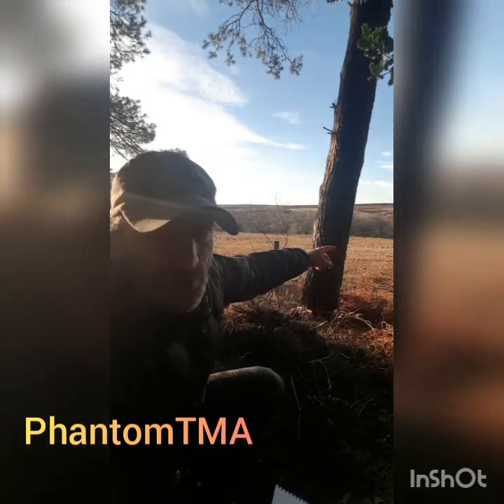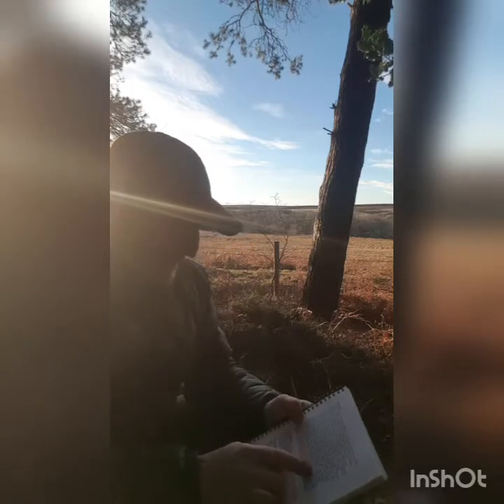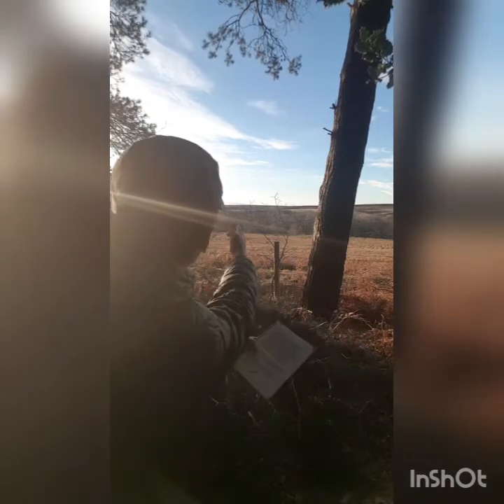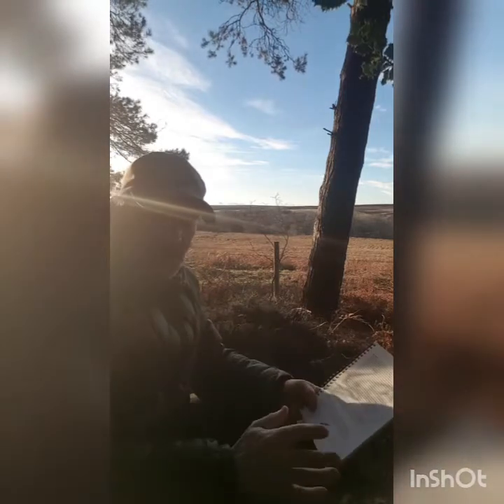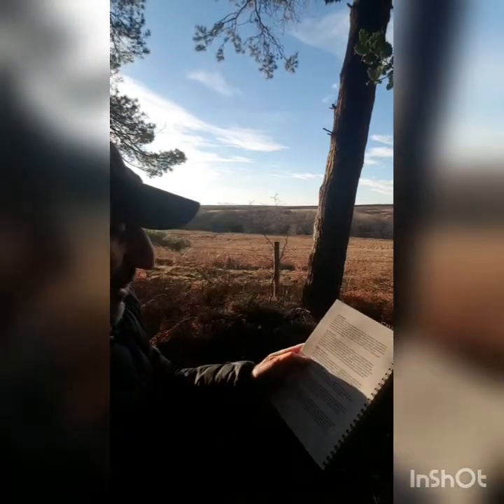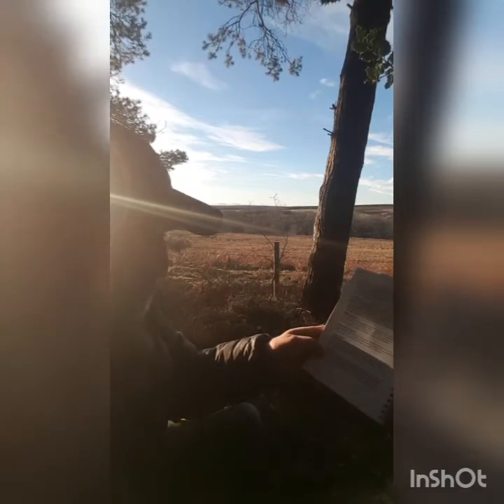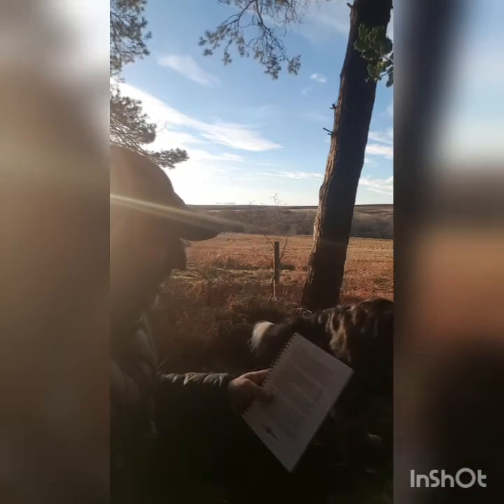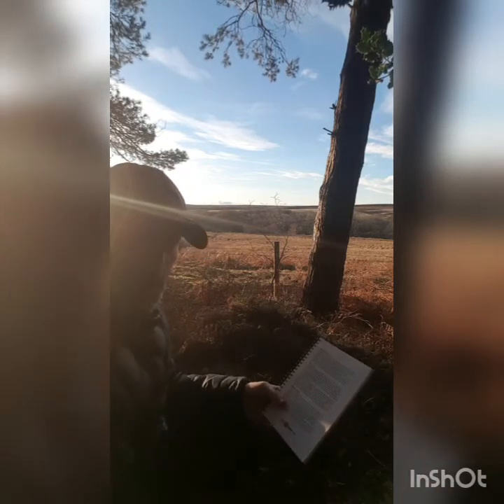part 2 Extreme range airsoft explained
ELR explained Part 2
airsoft shots beyond what people think is possible